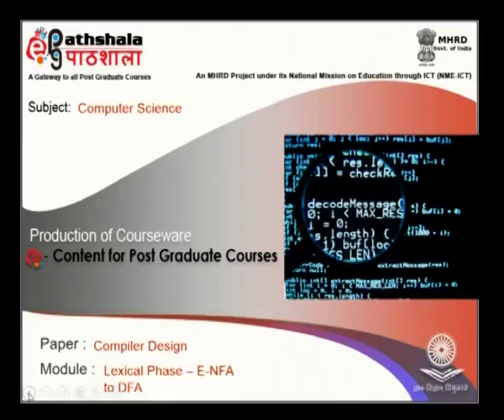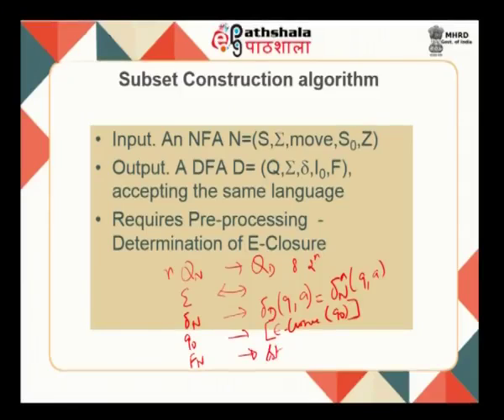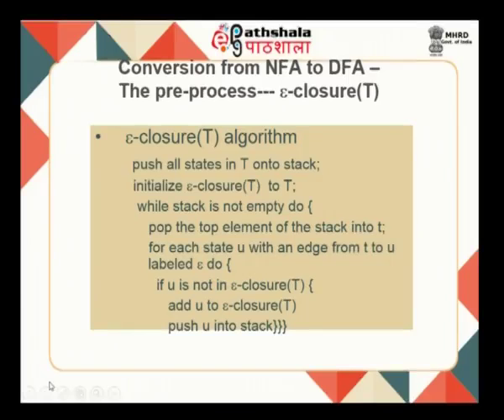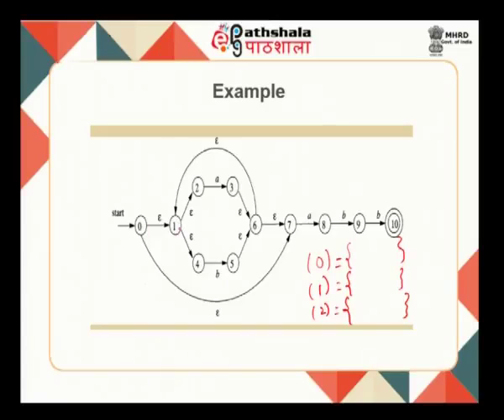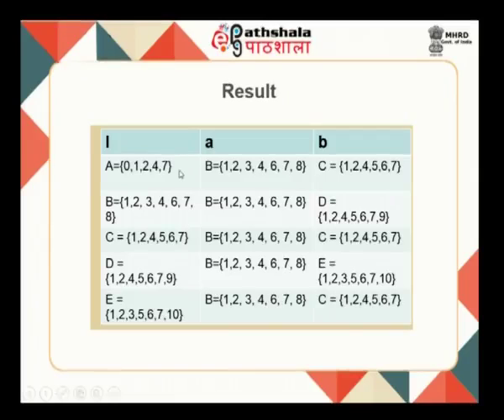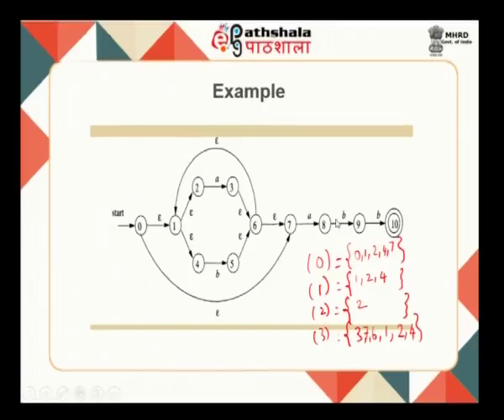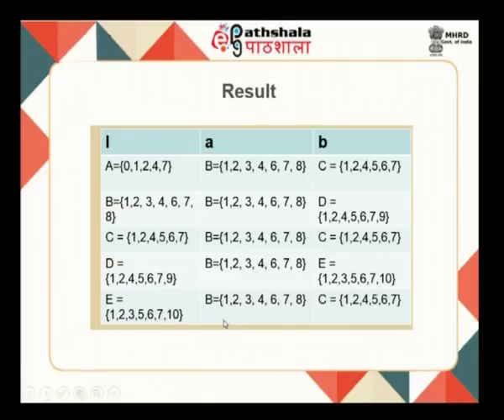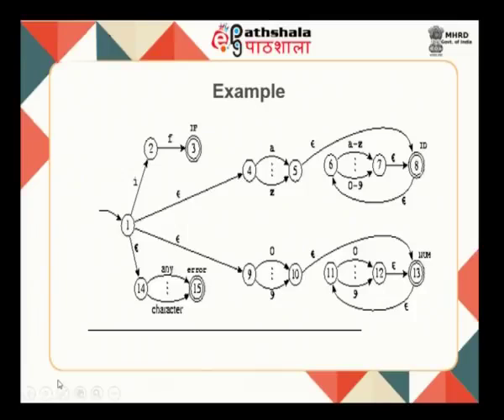M-04. Lexical phase-RE to ε-NFA